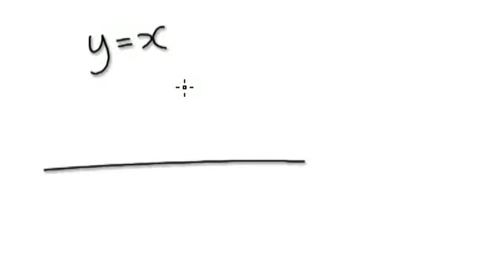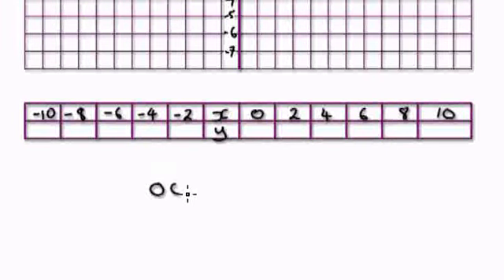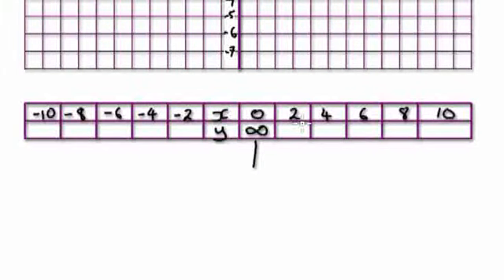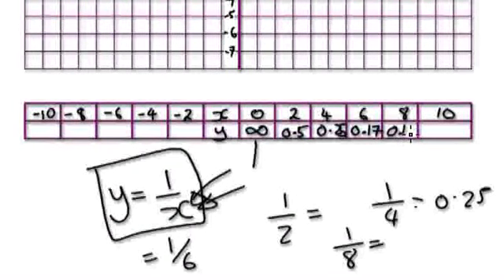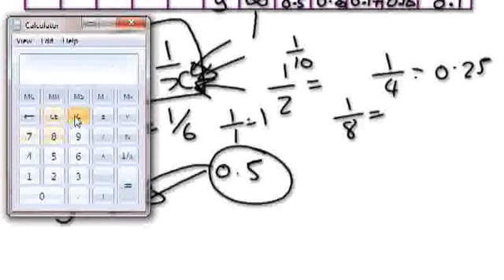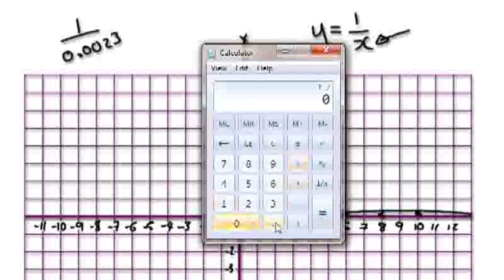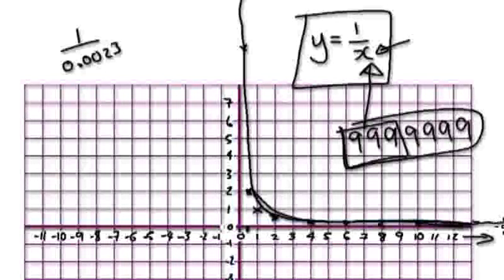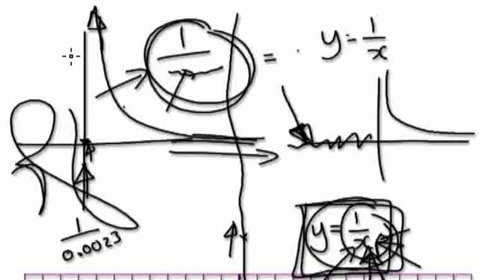Video 583 - Sketching Graphs - Reciprocal Graph (part 1)